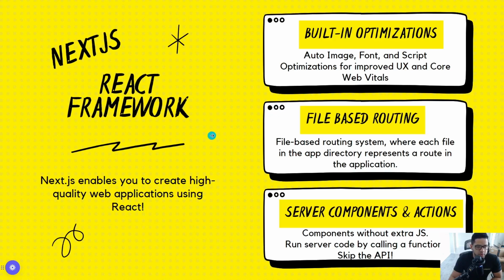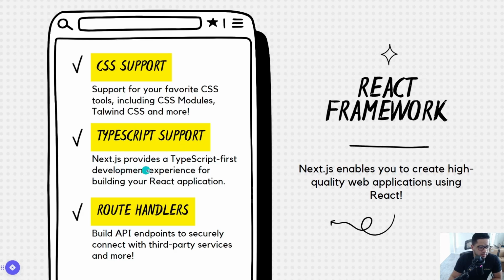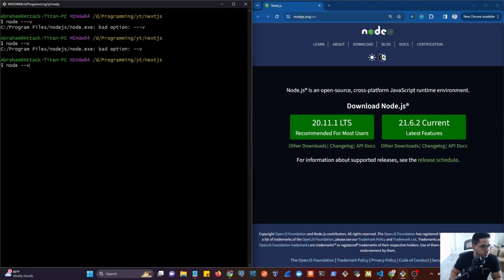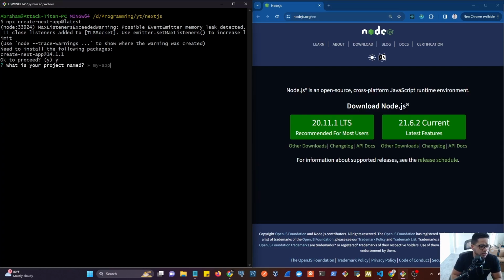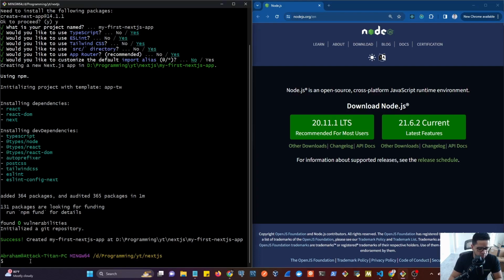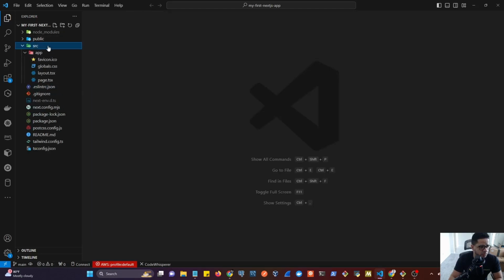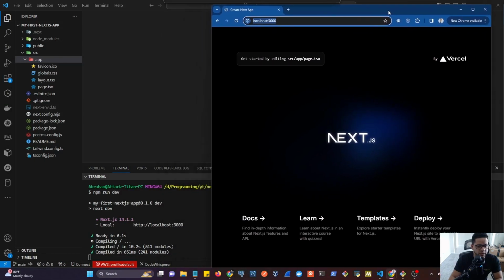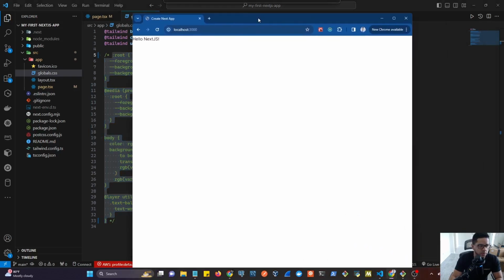Next.js Framework Crash Course for Beginners ( Creating a new App )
Welcome to our Next.js framework crash course for beginners! In this comprehensive tutorial, you'll learn everything you need to know to get started with Next.js, a powerful React framework developed by Vercel.

Next.js is a React framework that simplifies the process of building modern web applications by providing features like server-side rendering (SSR), static site generation (SSG), automatic code splitting, and simplified routing.

Whether you're a beginner looking to dive into Next.js or a React developer seeking to level up your skills, this crash course is perfect for you! No prior experience with Next.js is required, but basic knowledge of HTML, CSS, and JavaScript is recommended.